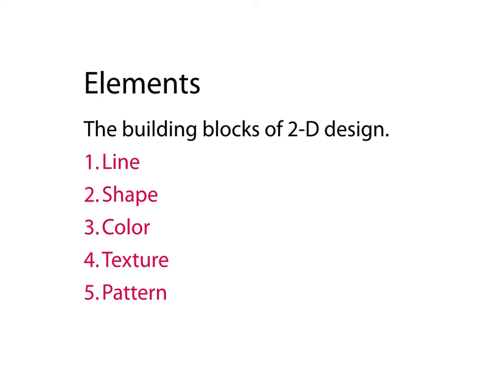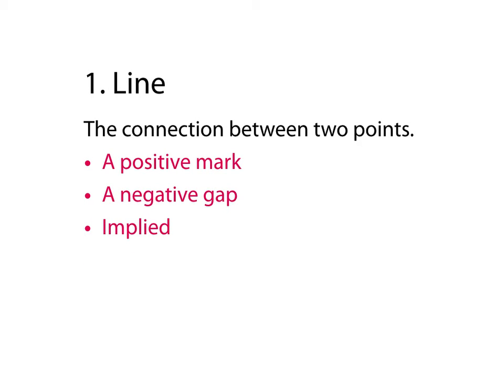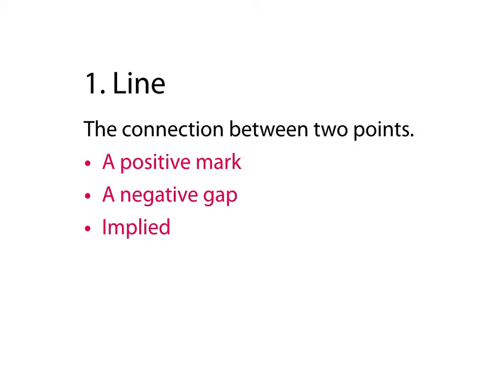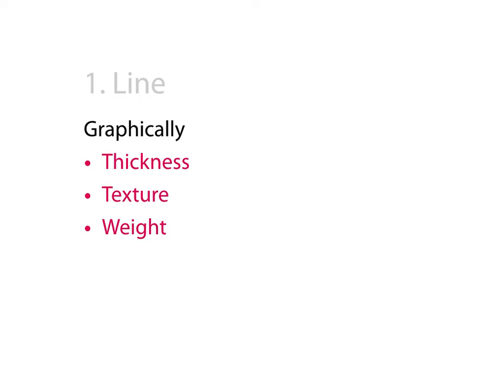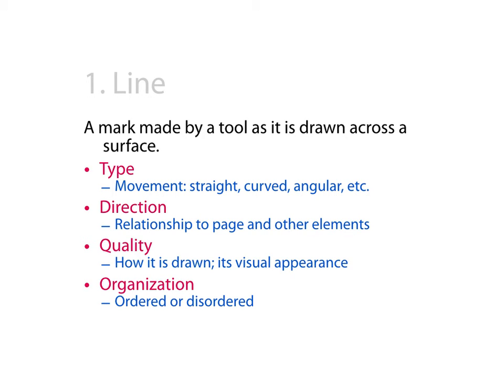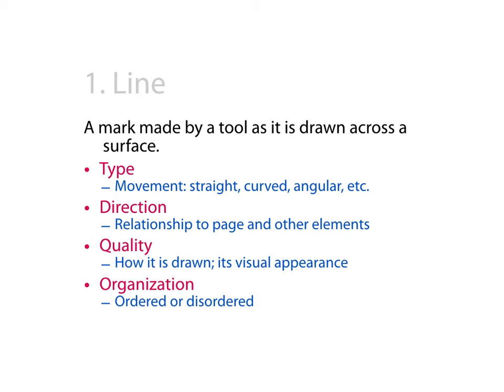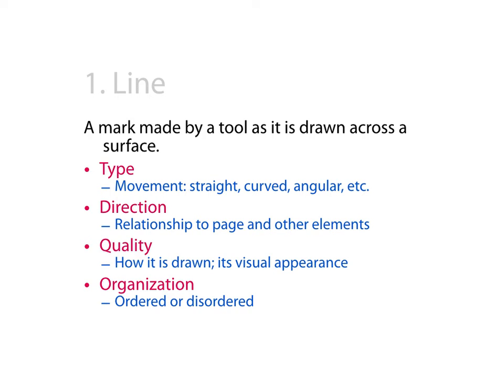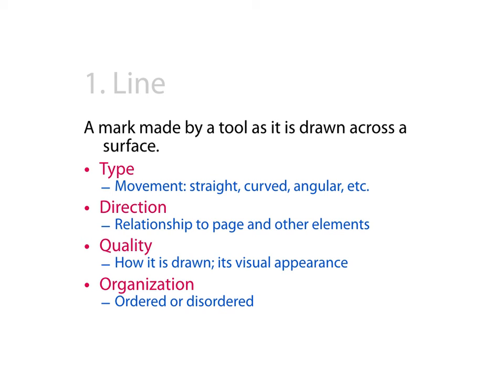Elements & Principles of Design: line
A short discussion on Line and how this relates to our design exercises.